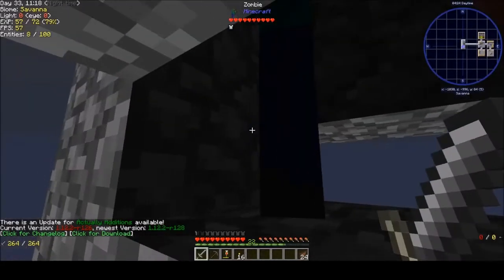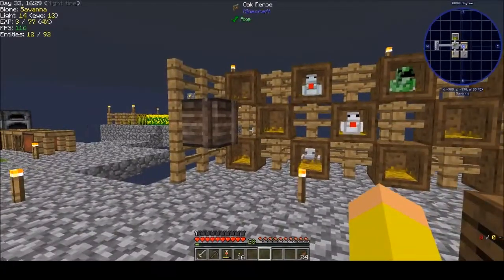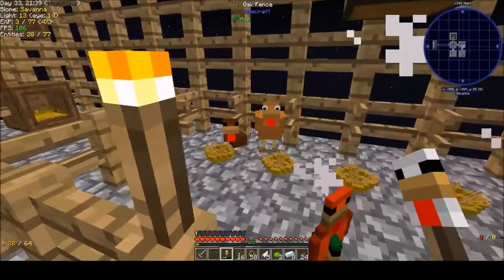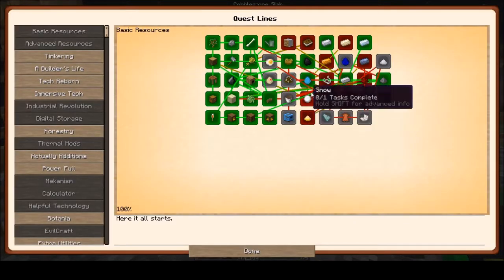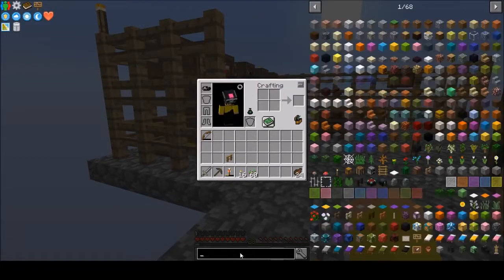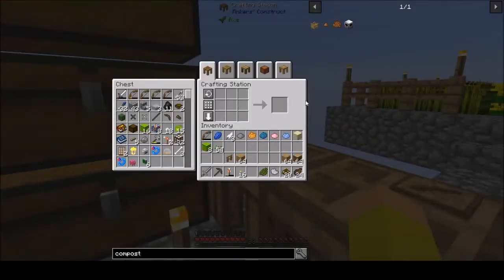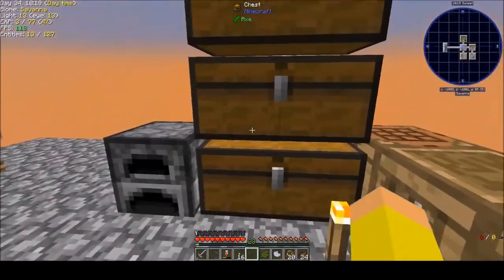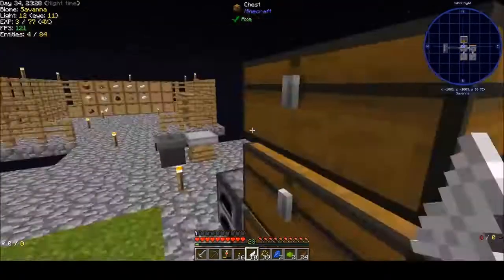EggBlock Ep 8 - All the dyes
Minecraft Egg Block Starring Lowma